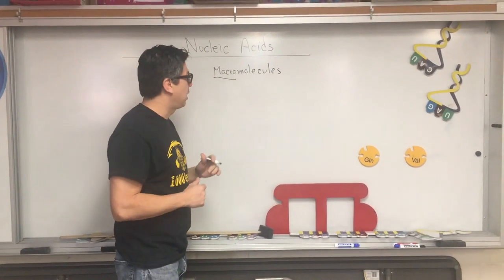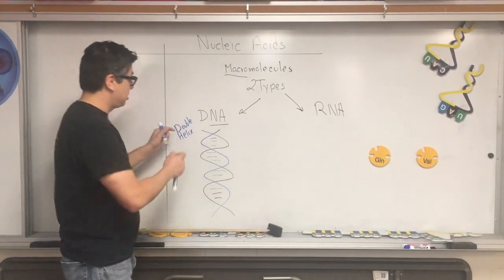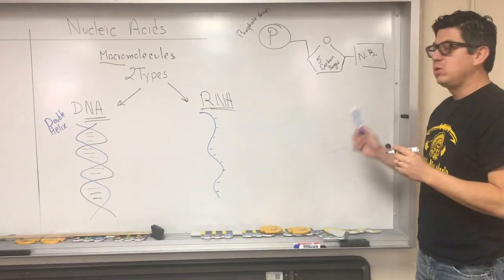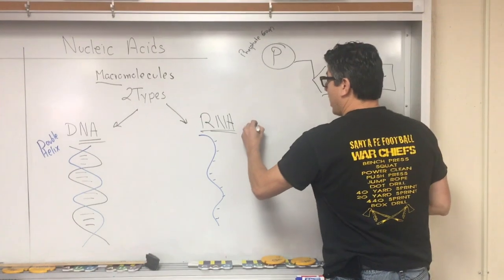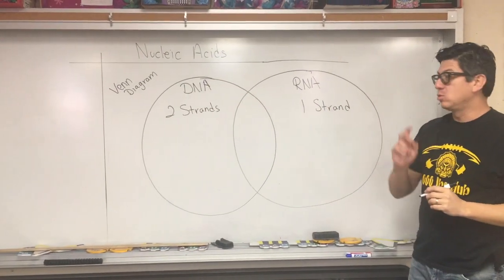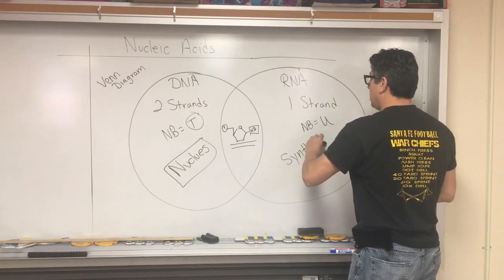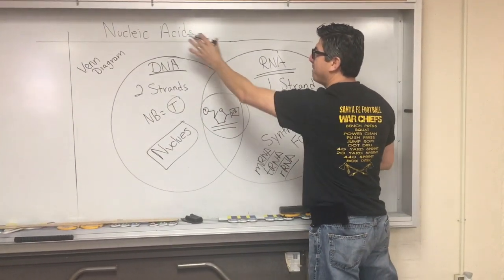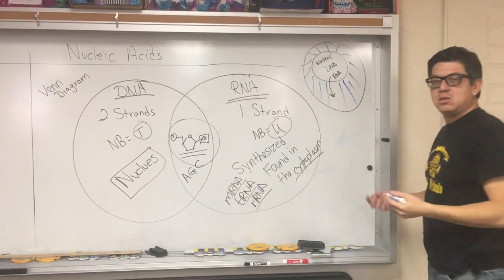Nucleic Acids - Final Summary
This video is about Understanding Nucleic Acids